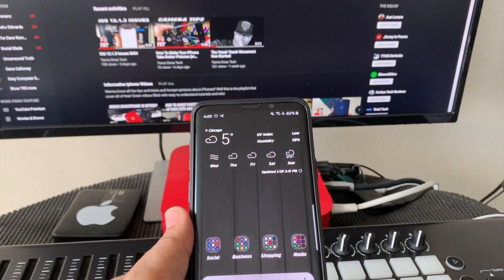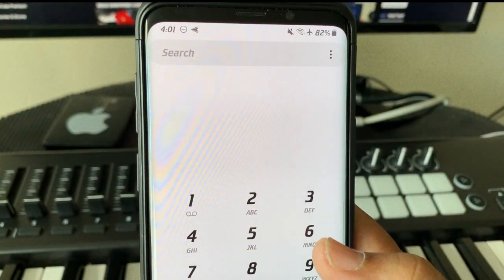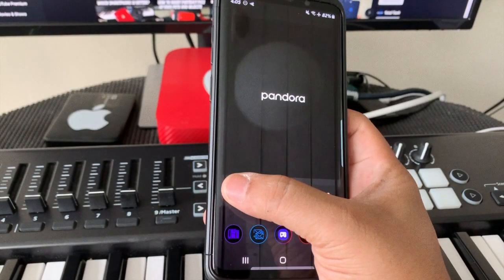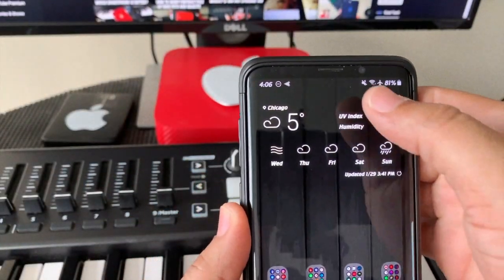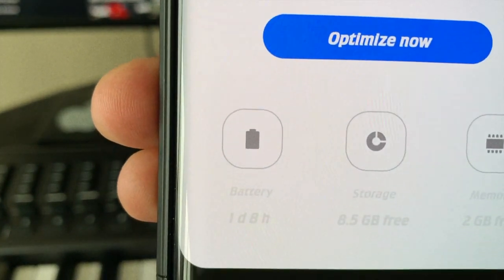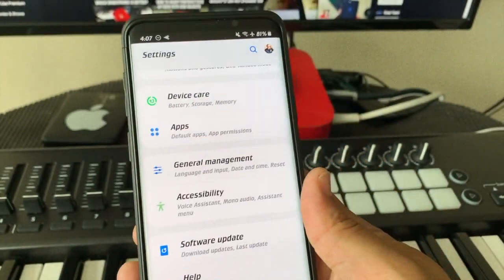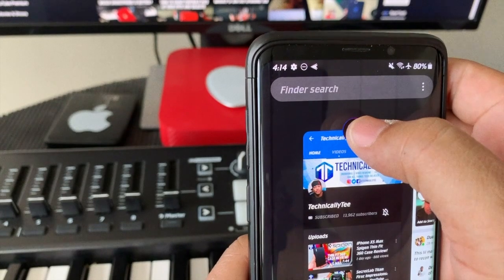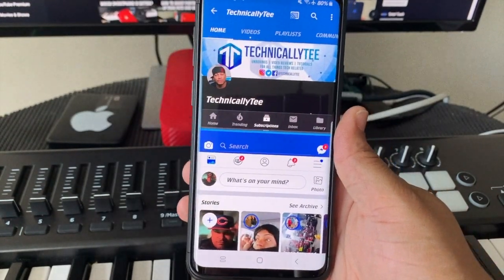Samsung One UI Tour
It's finally here! Are you ready for the Samsung One UI Tour for Samsung phones? This is a quick tour  but informative review of the UI. The carrier I'm on is Xfinity Mobile.

Link to shirt in the video

Follow me on Twiitter @tannadoestech